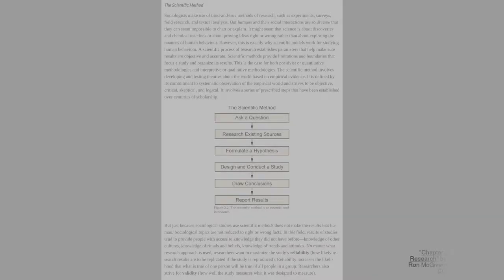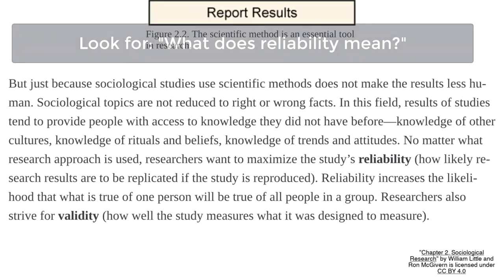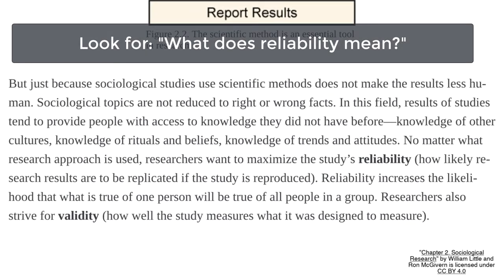EMI Strategies in Action—Scanning for Specific Information #1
Topic: Strategies in Action: Scanning for Specific Information

This last video describes scanning and gives an example of its use in the classroom.